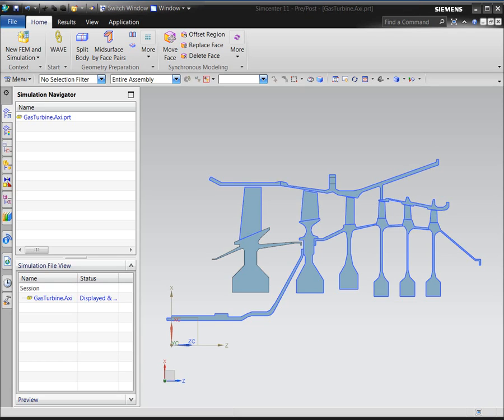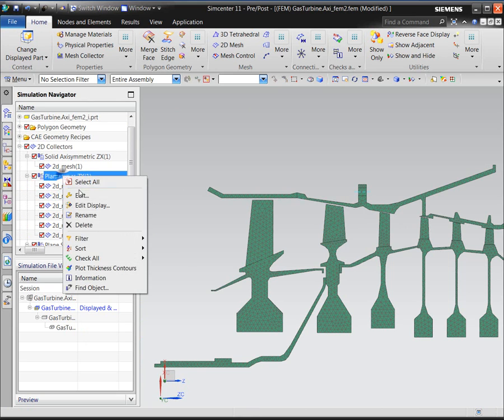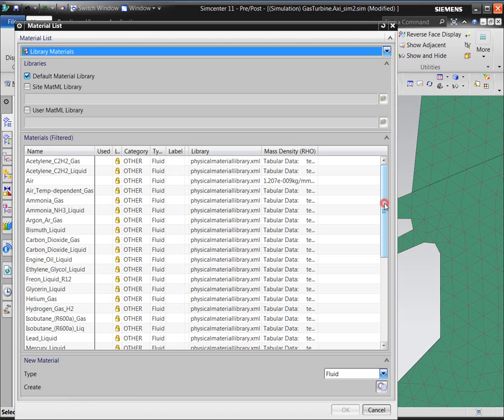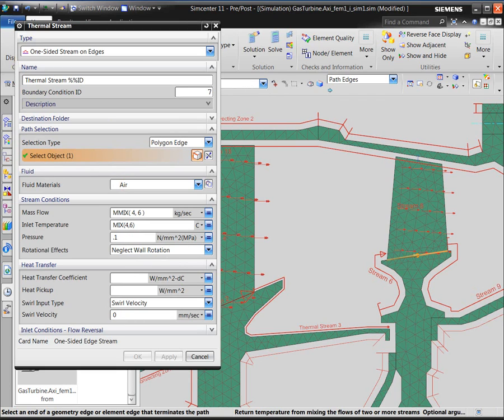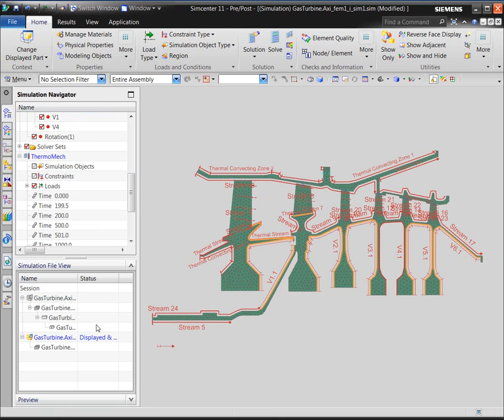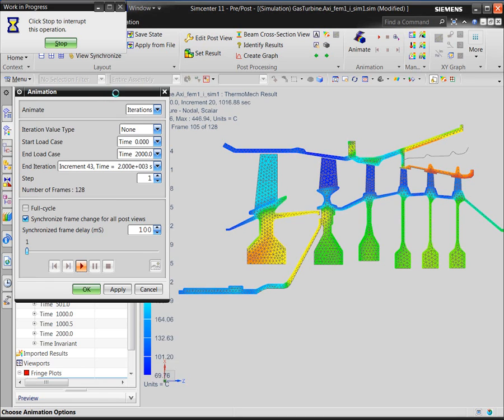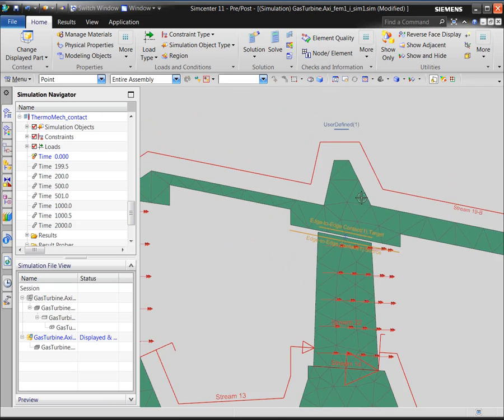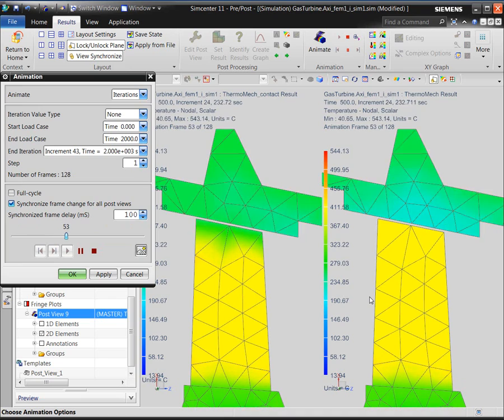Simcenter 3D coupled thermal structural transient nonlinear flight cycle analysis of a gas turbine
Simcenter 3D enables whole engine multiphysics simulation modeling of a gas turbine engine flight cycle.  Flight cycle parameters are used to drive the simulation.

REF_PT Equation:
(x("REF_PT_CASE1")+dx("REF_PT_CASE1"))-(x("REF_PT_BLADE1")+dx("REF_PT_BLADE1"))